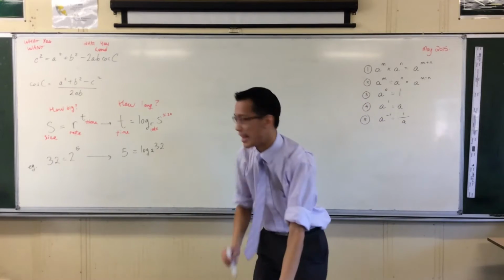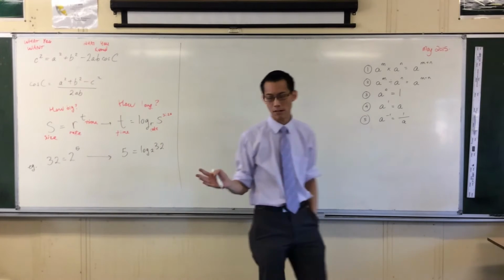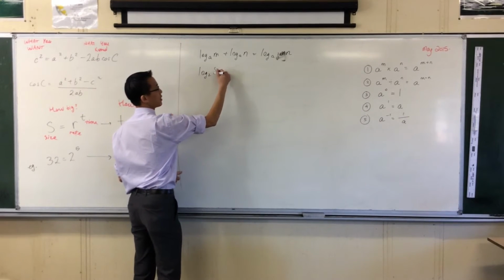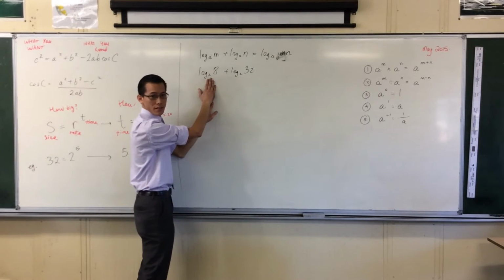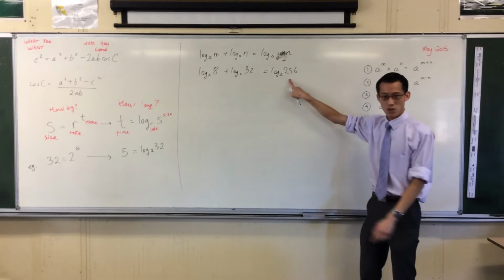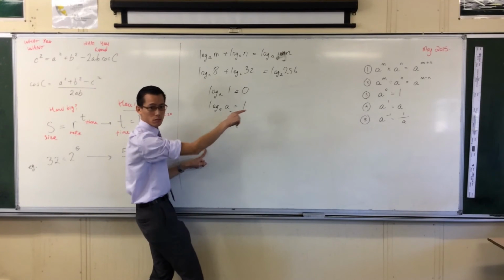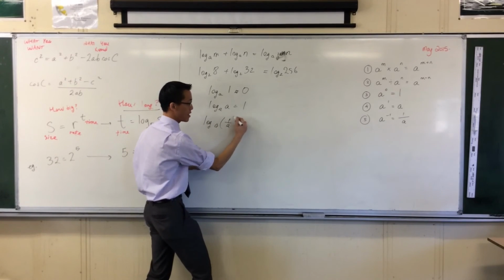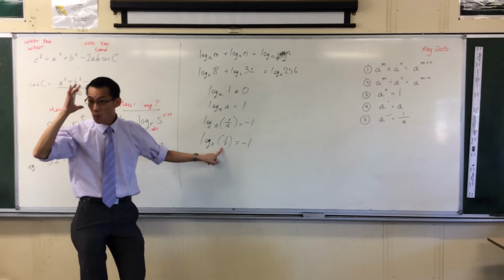Understanding Logarithms as Time vs. Growth (2 of 2: Interpreting the Laws)